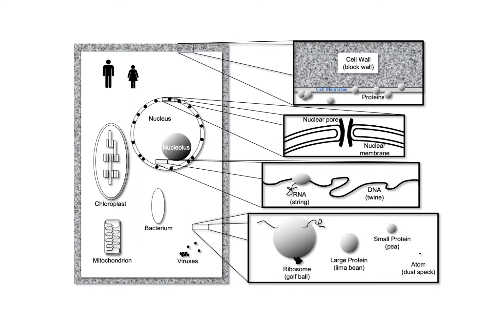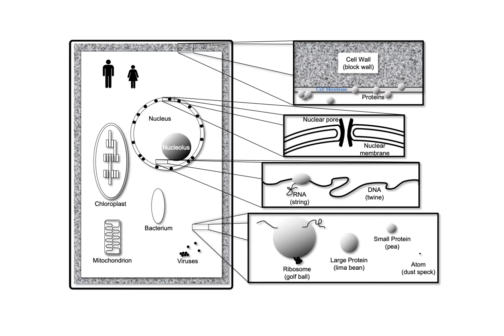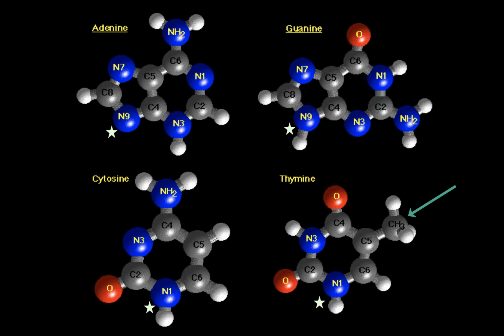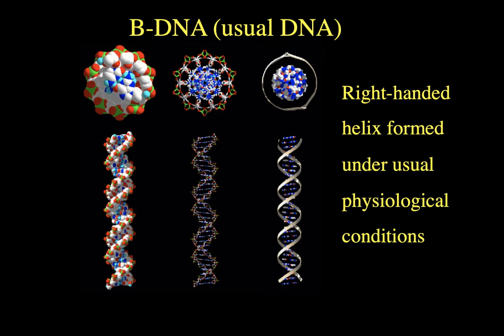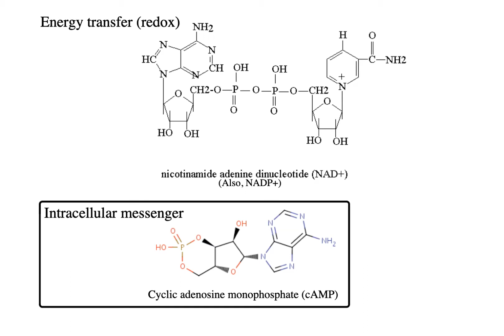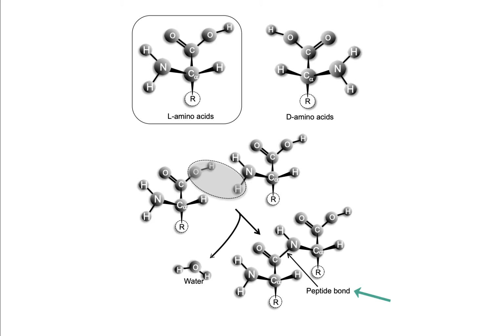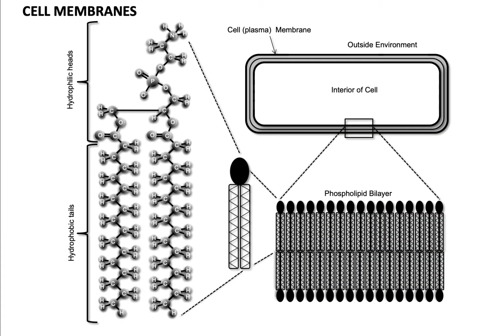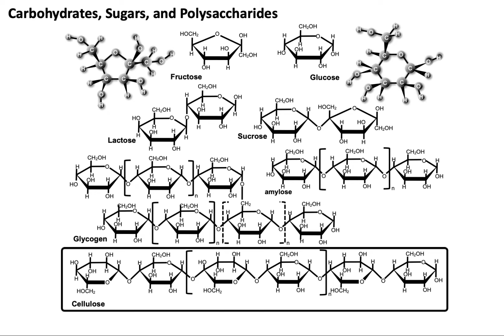Molecules of Life part 1